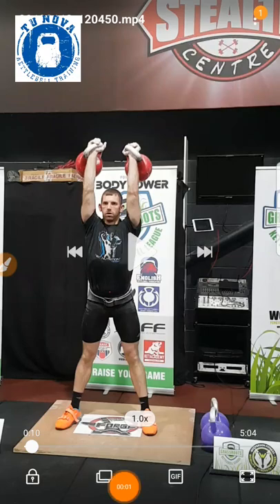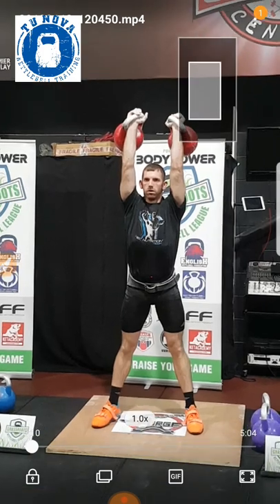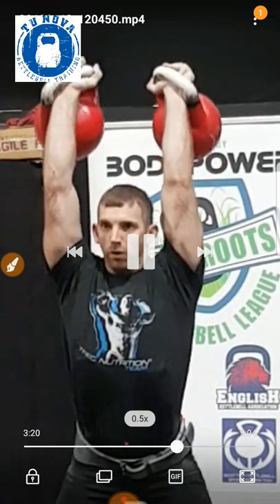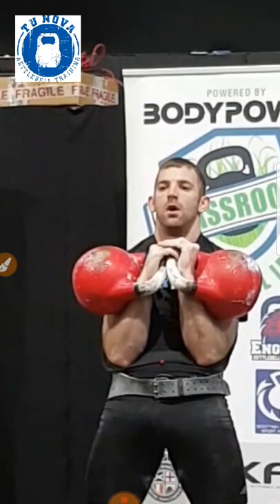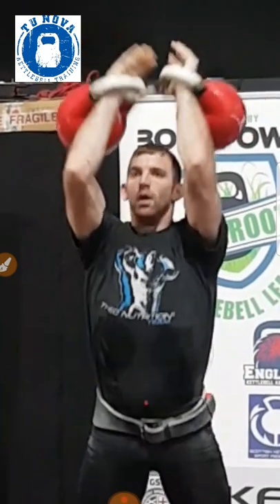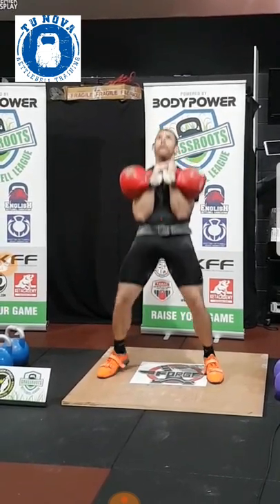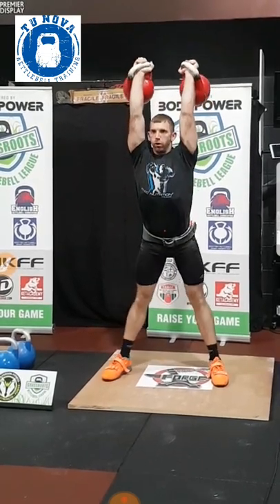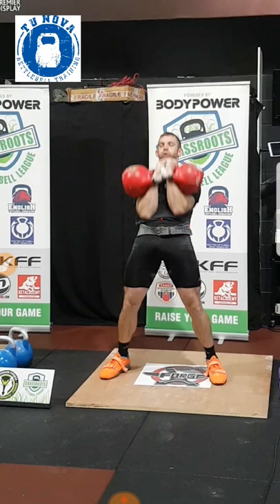Technique Analysis - Grassroots competition Jerk set reflection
Reviewing my recent Jerk set at the Grassroots competition in Coalville.

Going through what had the biggest impact on my set and the knock on affect of other parts of my technique.